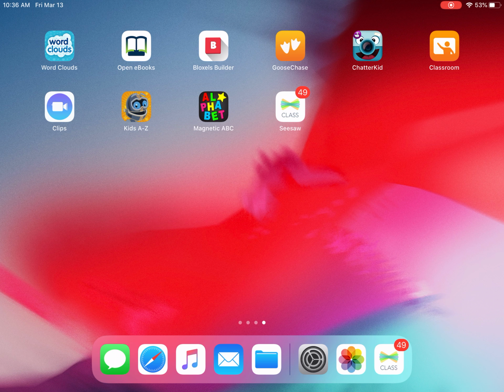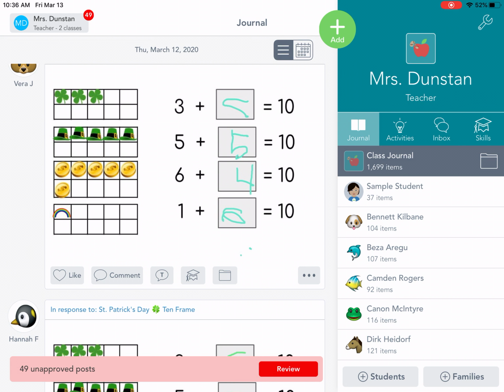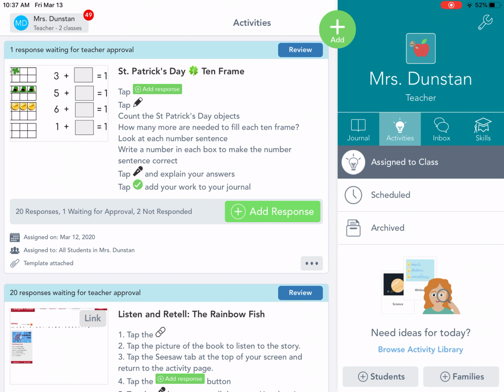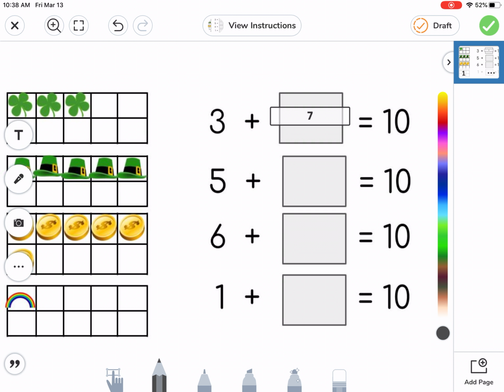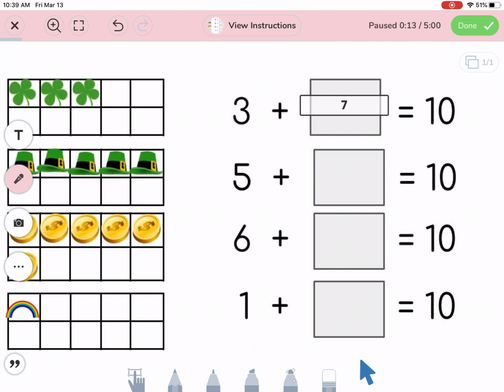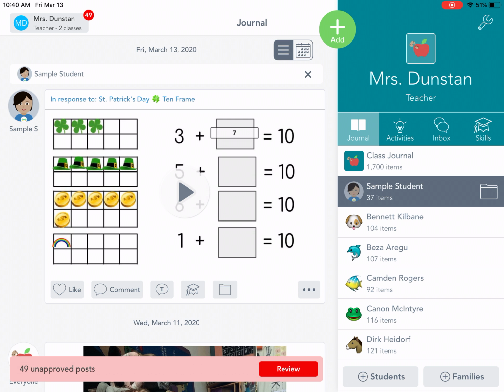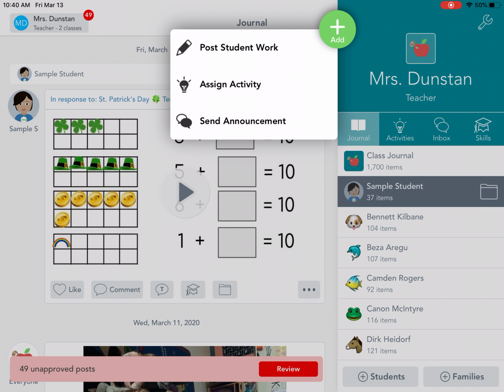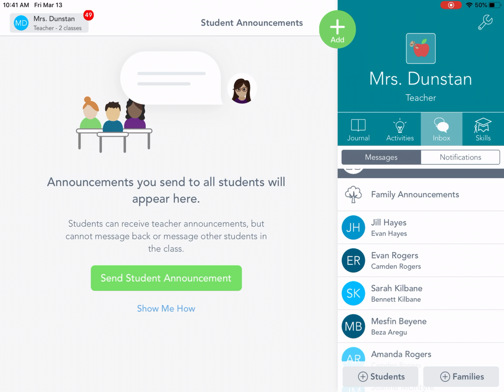See Saw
See Saw application tutorial